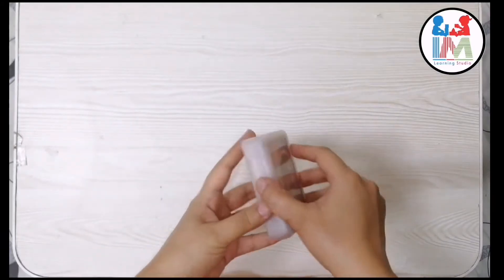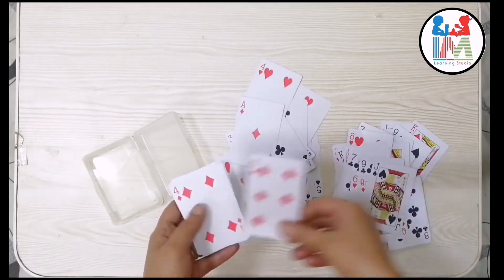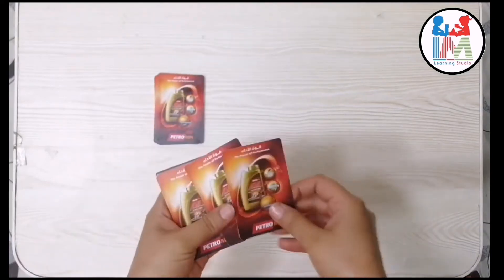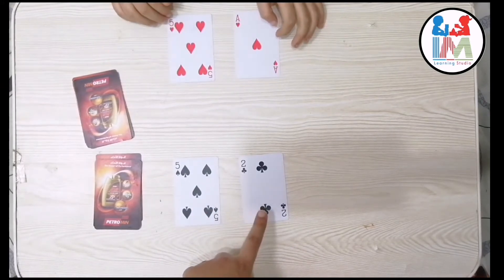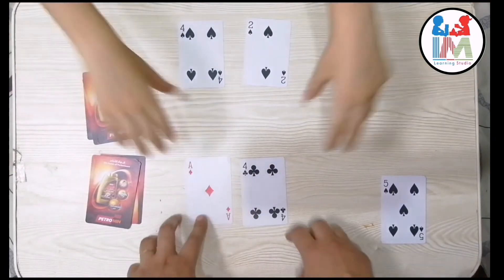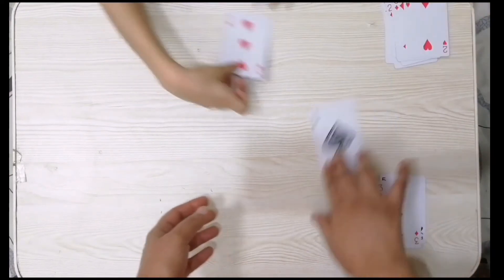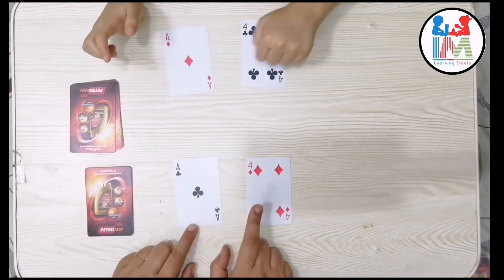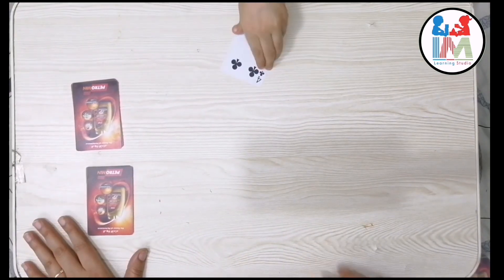use play cards for educational purpose | IM learning studio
Regards
IM learning Studio